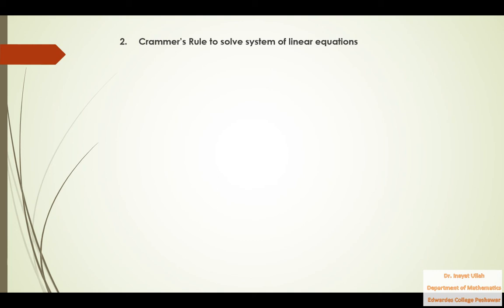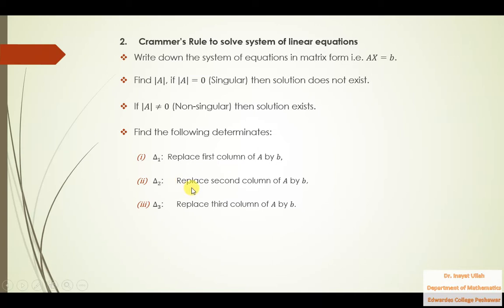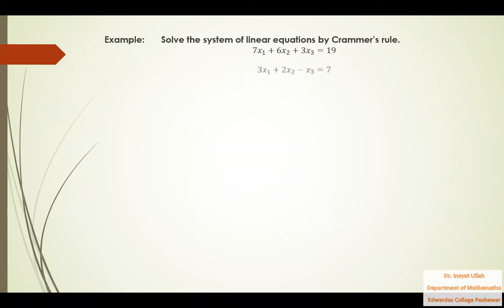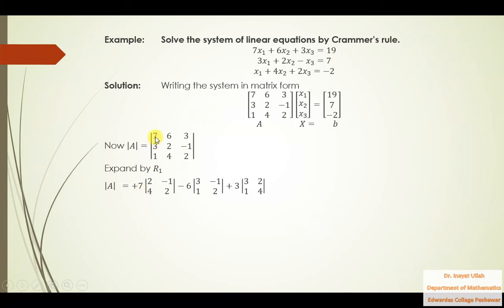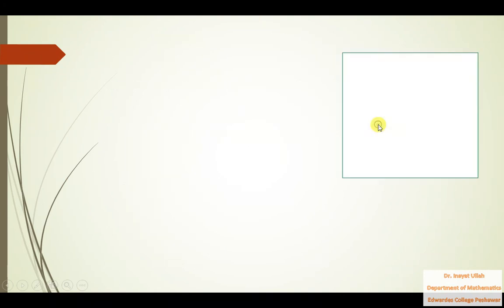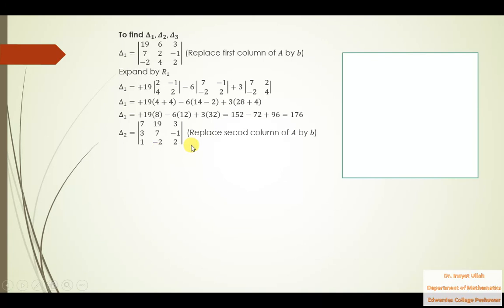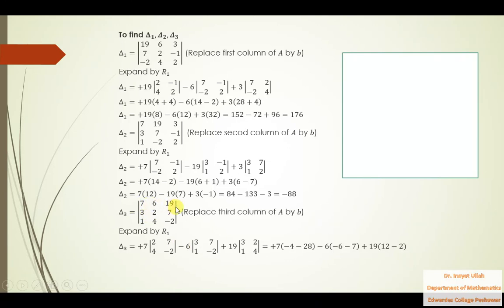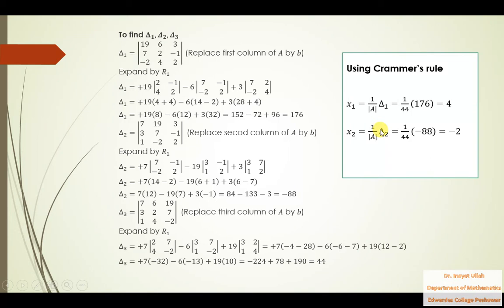Crammer's Rule to solve system of linear equations